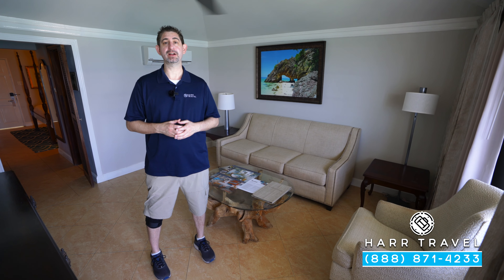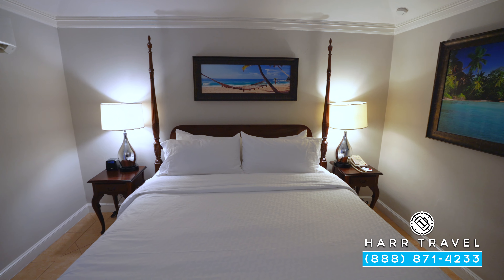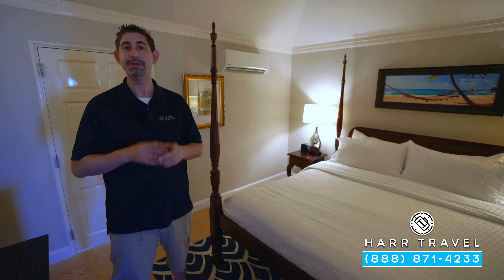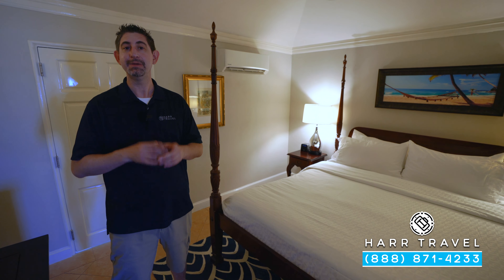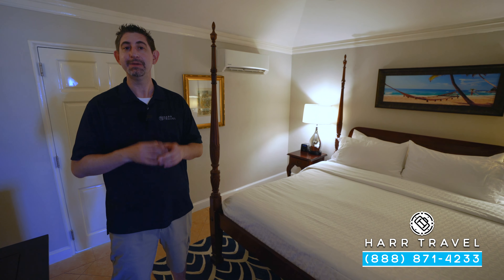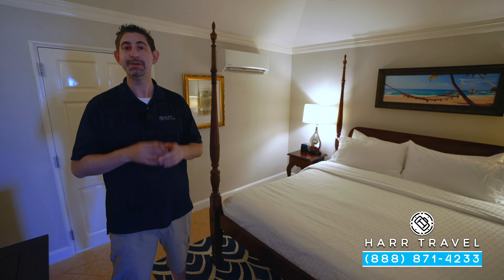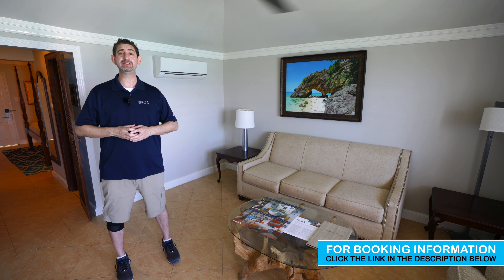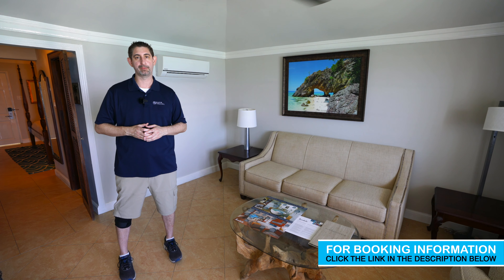Royal Beachfront One Bedroom Butler Suite RS | Sandals Royal Caribbean, Walkthrough Tour & Review 4K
Join Danny as he tours a Royal Beachfront One Bedroom Butler Suite (RS), located at the beautiful Sandals Royal Caribbean. These incredible butler suites, provide the top tier of service here on property, and these beachfront views are next level! Sandals Montego Bay also shares privileges with Sandals Montego Bay expanding your restaurant and activity options essentially providing two resorts for the price of one. Whatever you are looking for, Sandals Royal Caribbean has something for everyone!

ROYAL BEACHFRONT ONE BEDROOM BUTLER SUITE (RS)

Set along the white-sand beach, these magnificent honeymoon Love Nest Butler Suites® grant unobstructed views of the Caribbean Sea. These exceptional beachfront suites feature a comfortable living area, contemporary bathroom with a shower/tub combination, and an open bedroom featuring a four-poster, king-size bed, flat screen TV and fully stocked bar. Perfect for taking in the breath-taking vistas, the oversized balcony or walkout patio include a bistro set where you can enjoy dining with the ocean as your backdrop. Guests also enjoy the attentive service of a personal butler and 24-hour room service. Private BMW luxury airport transfers from Sangster International Airport (MBJ) & Norman Manley International Airport (KIN).

Location: ROYAL SANCTUARY VILLAGE
Suite View: Ocean and Beach

Jamaica’s Most Alluring Retreat
A kaleidoscope of cultures from Britain to Bali awaits you at Sandals Royal Caribbean. The resort’s decidedly British heritage begins with the Majestic Georgian-style Great House, surrounded by manicured gardens and roaming peacocks - all complemented with well-heeled traditions like afternoon tea and a rousing game of croquet. Minutes away on the private offshore island of this adults-only resort you will find luxurious Over-The Water Bungalows. The mysteries of the Orient unfold in a secluded natural setting where casual poolside and beachside pleasures beckon by day, while chic parties, an authentic Thai restaurant, and island-style extravaganzas invite excitement by night. At Jamaica’s most alluring all-inclusive resort, two diverse vacations are woven into one and served with warm island hospitality, making your stay in Jamaica a journey to remember.

- AMPHITHEATER
- TALENT NIGHT
- LIVE BANDS
- PIANO BAR
- BEACH PARTY
- THEME NIGHTS
- CHOCOLATE BUFFET
- JAMAICA JAMBOREE

Activities
At sea or on land, at Sandals Royal Caribbean there’s something for everyone. Because everything is included in your vacation—even PADI® Certified Scuba Diving in spectacular waters—you can do as much as you want to do. So go ahead: swim, sail, snorkel...or just relax by the pool.